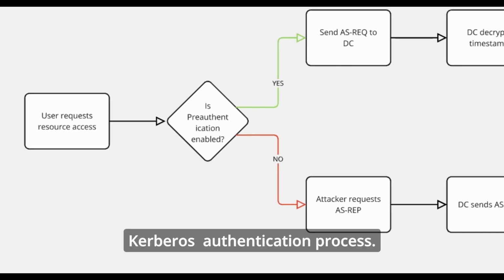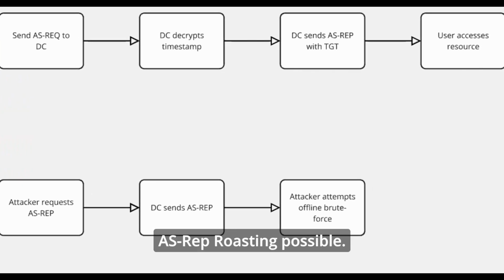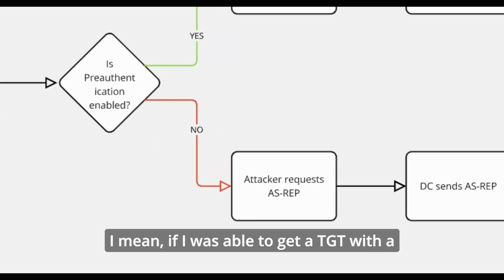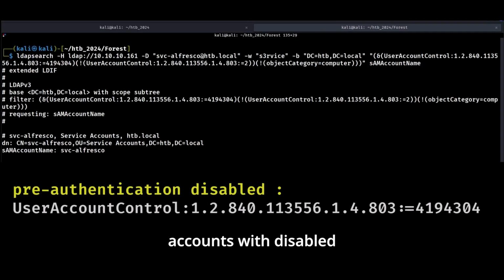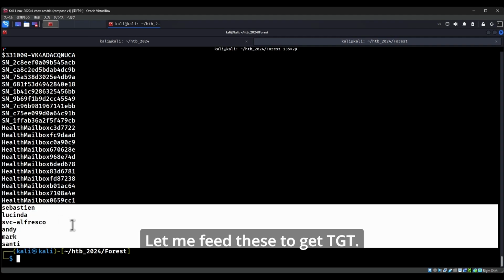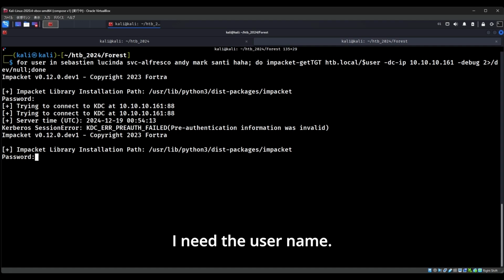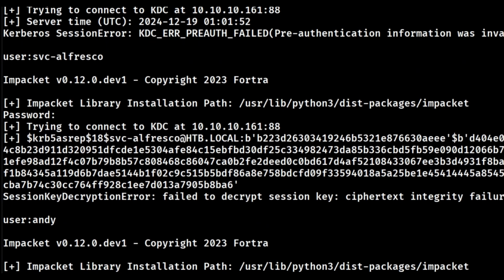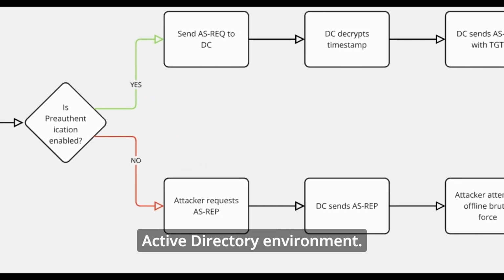Active Directory AS-REP Roasting Attack in 5 minutes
Here's something I've been thinking about: this specific Kerberos misconfiguration. You hear about it, you lab it, but I've never actually encountered it during my real-world engagements.
Have you? I'm genuinely curious about your experiences.

Either way, it's crucial to understand. In this video, we'll break it all down:

✅ Understanding Kerberos Pre-Authentication: What it is, and why it's a vital security layer.
🛠️ Hands-On Hacking: We'll exploit this on 'Forest' from Hack The Box.
🔍 Tooling Up: Using getTGT.py and GetNPUsers.py for discovery and exploitation.

00:00 intro
00:30 Kerberos Authentication process
01:00 impacket-getTGT
02:09 How to find AS-REP Roastable account via ldapsearch
03:22 one liner shellscript and my silly mistakes
04:20 impacket-GetNPUsers